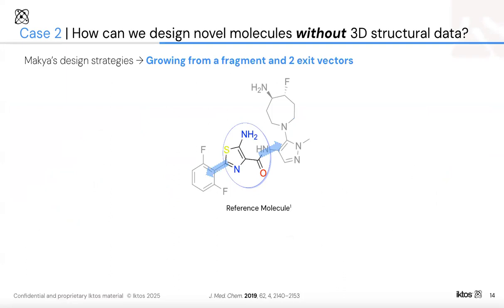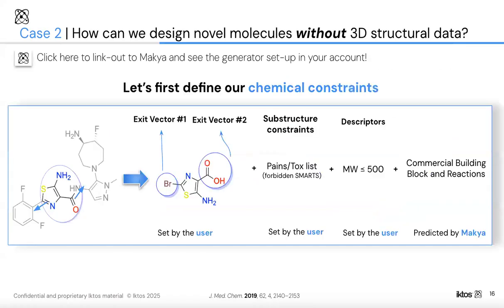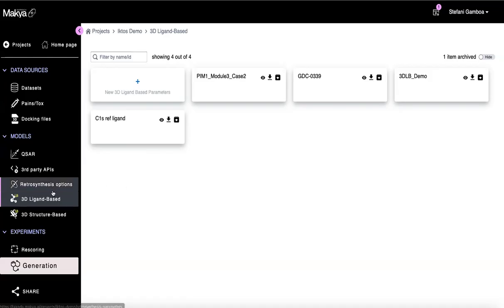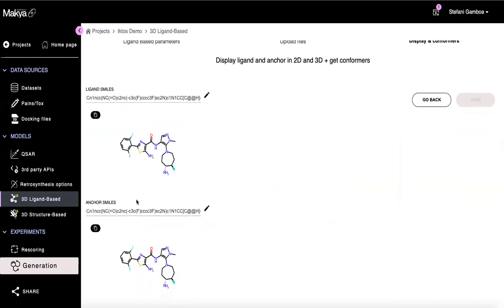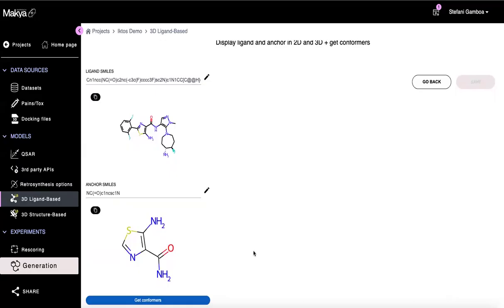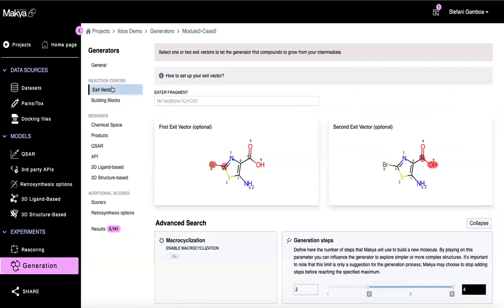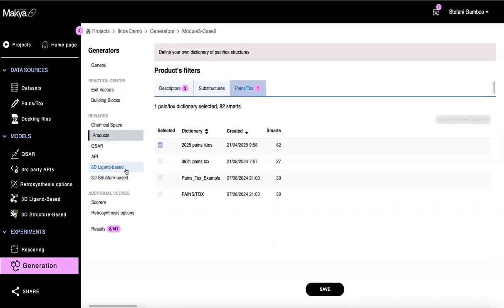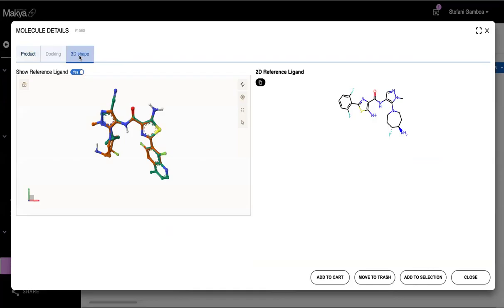How can we design novel molecules without 3D structural data?